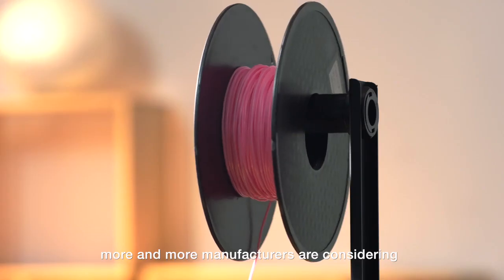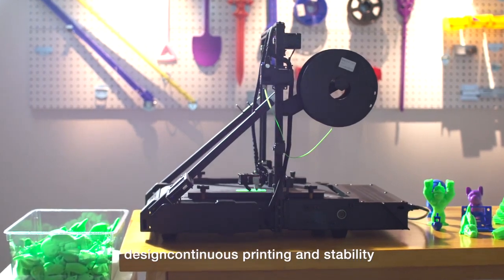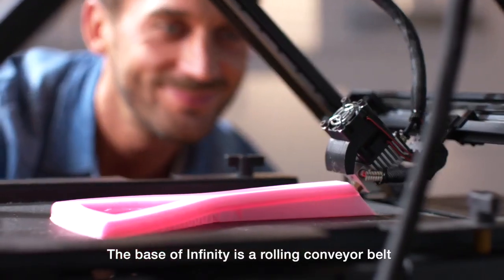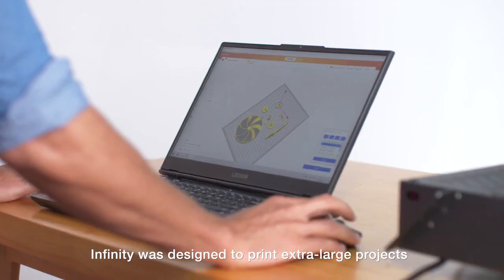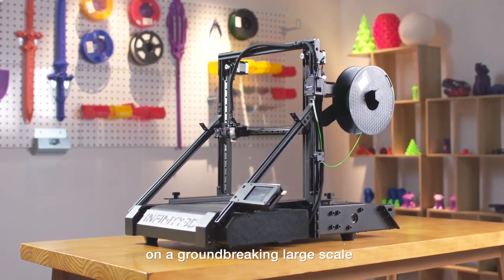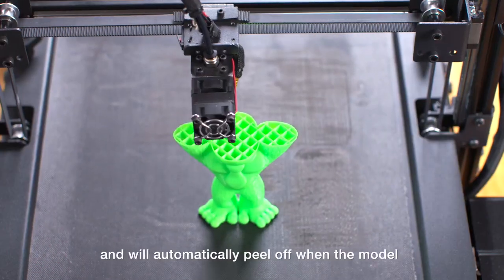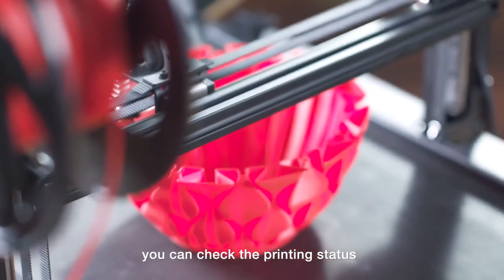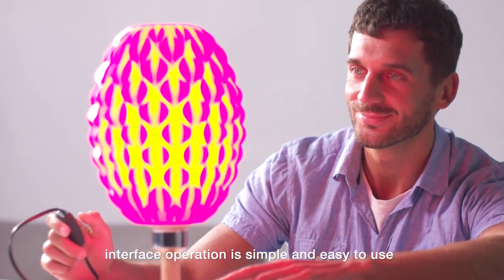Now on Kickstarter: Infinity3D: Deformable 3D Belt Printer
Infinity3D: Deformable 3D Belt Printer
An intelligent 3D printer, you can quickly switch in 45-degree and 90-degree continuous printing.